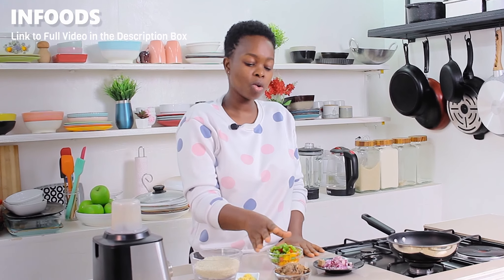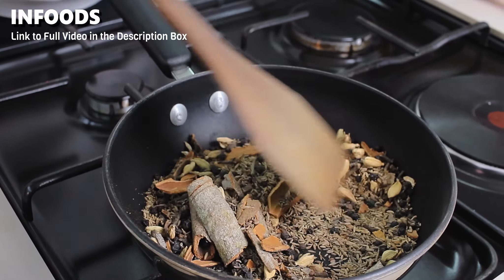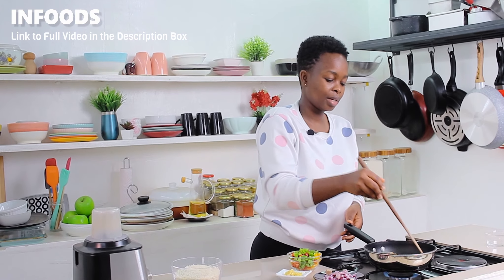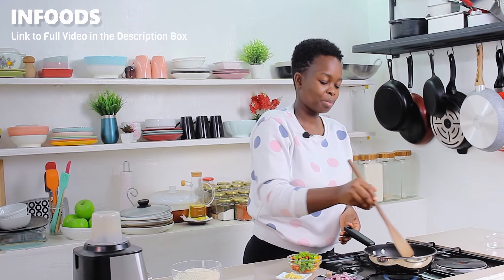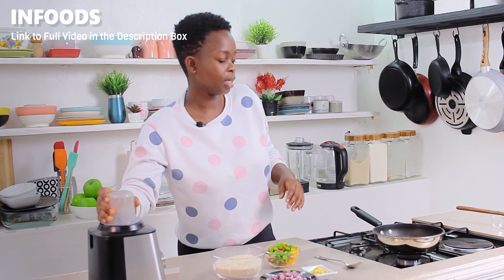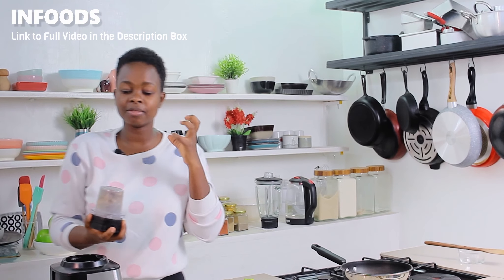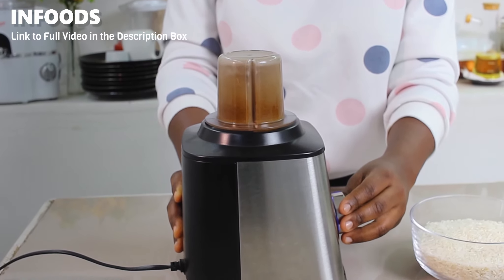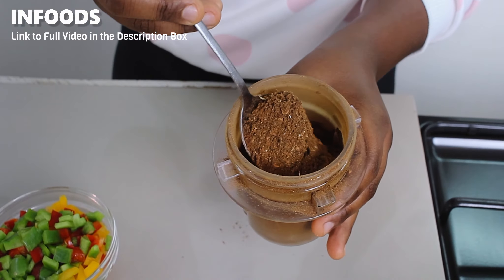Homemade Pilau Masala | How to Make Pilau Masala at Home | Infoods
Ingredients:
01. 1/4 Cup Cardamom Pods
02. 3-4 Cinnamon Sticks
03. 1/2 cup Cumin Seeds
04. 1/4 cup Black Pepper Corns
05. 1/4 cup Cloves

Location:
Nairobi, Kenya